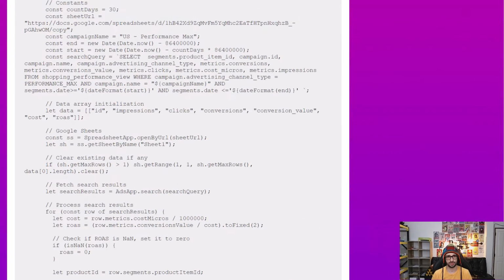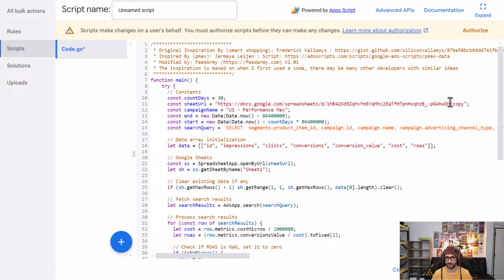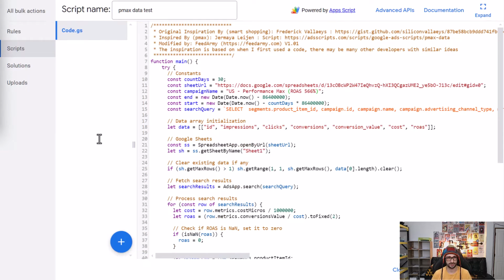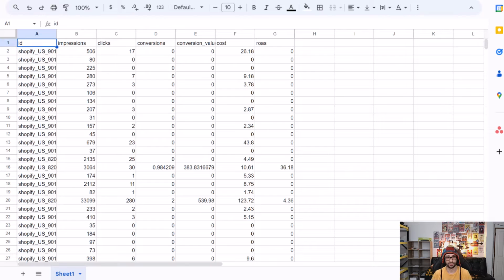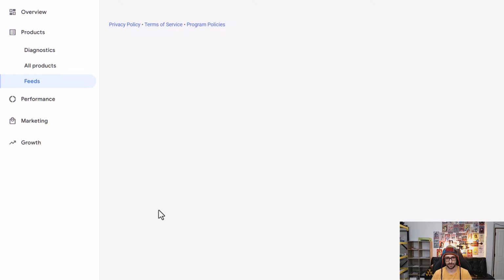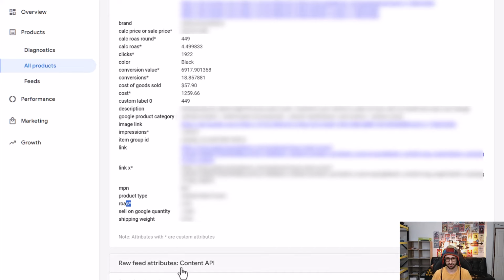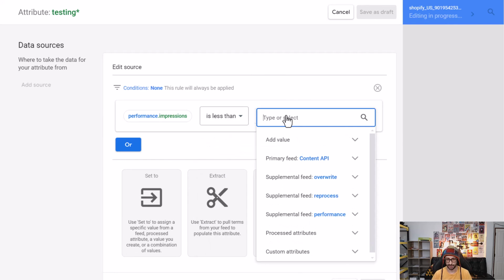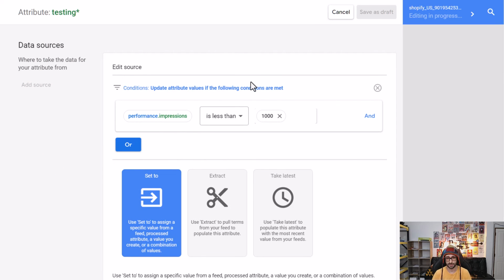Setup Advanced PMax Campaigns Using Performance Data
Keep Updated On News, Scripts, Tips, Tutorials and more on linkedin